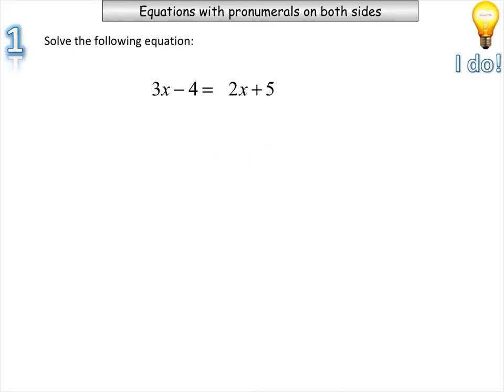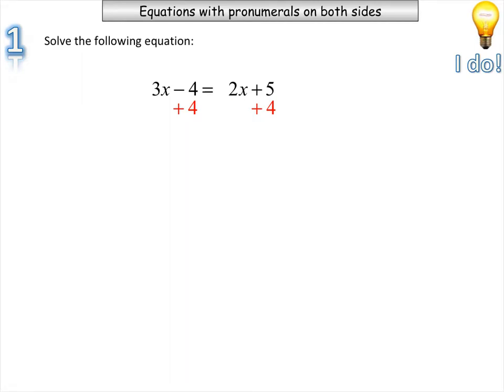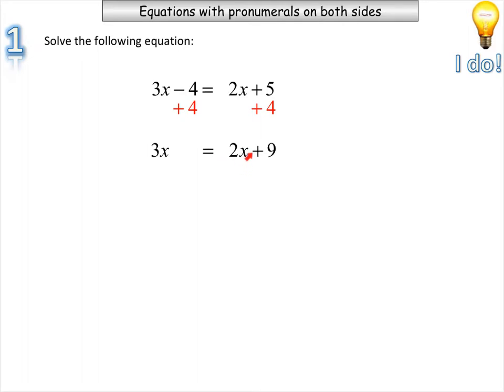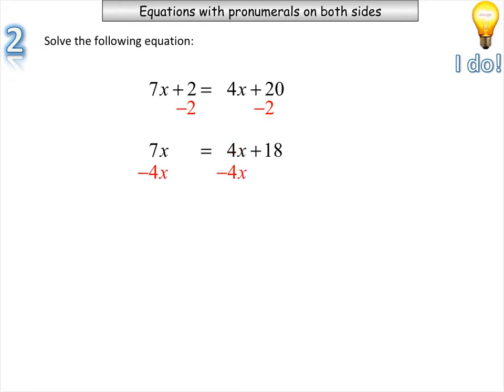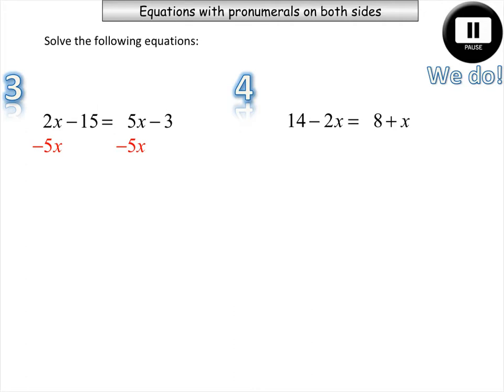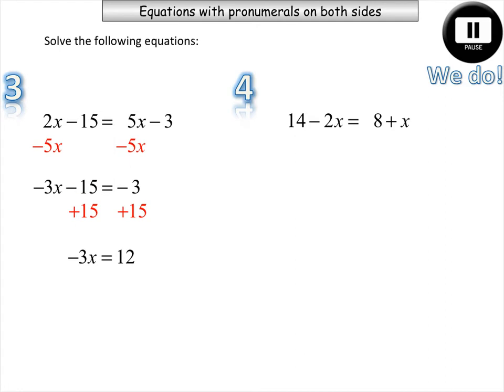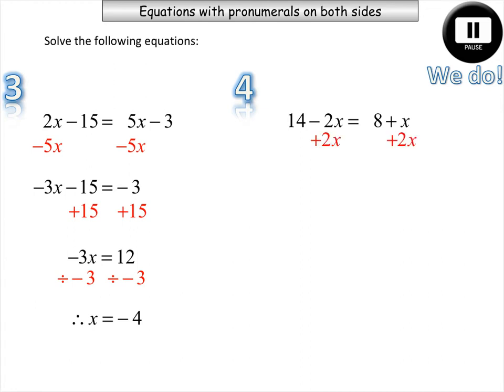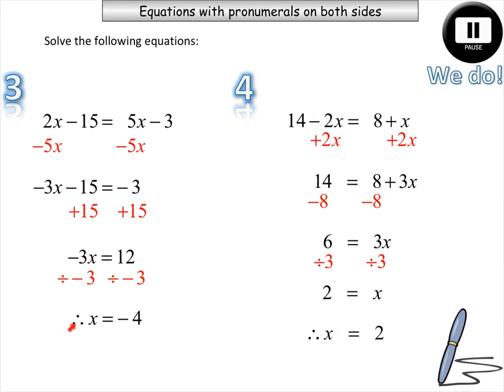Equations with pronumerals on both sides